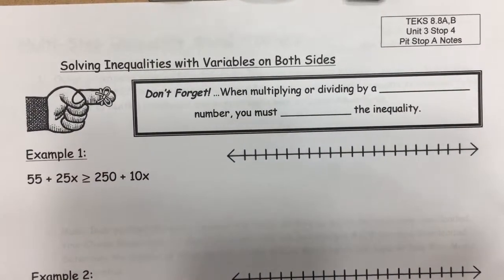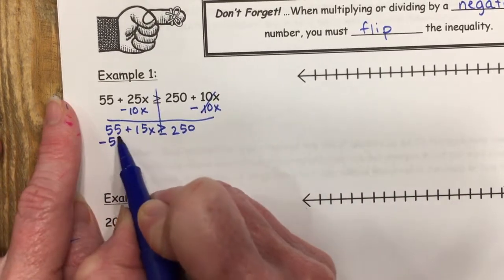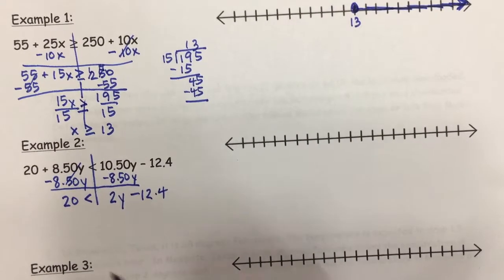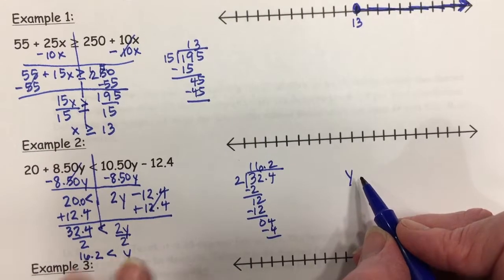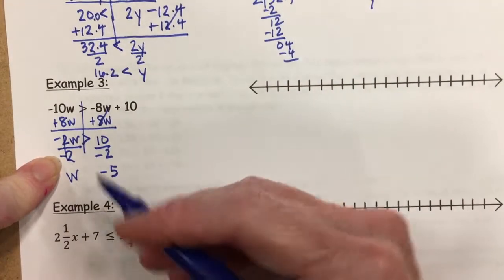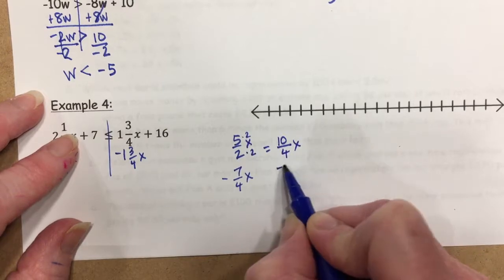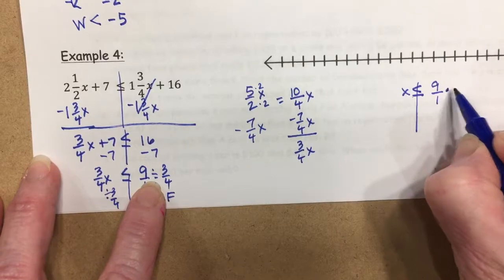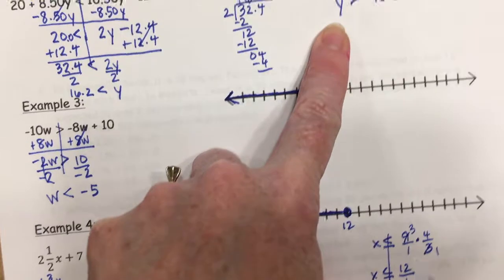Inequalities with Variables on Both Sides